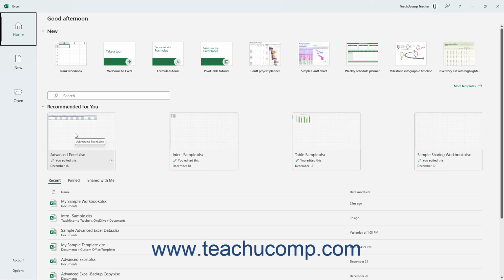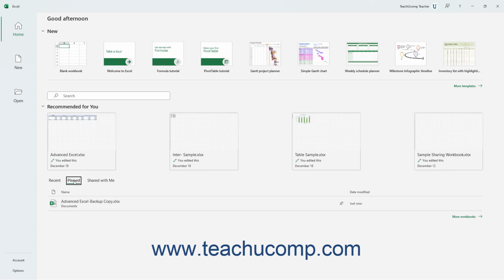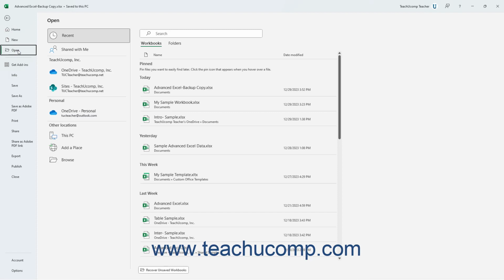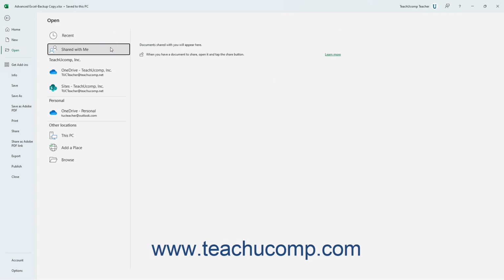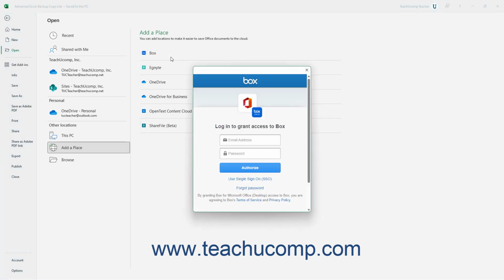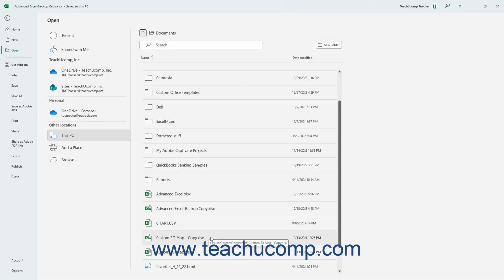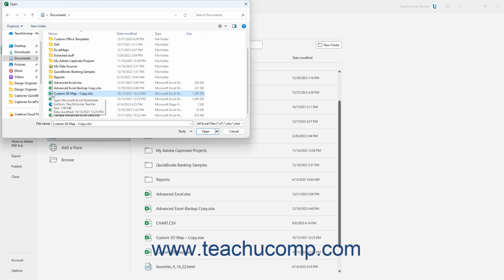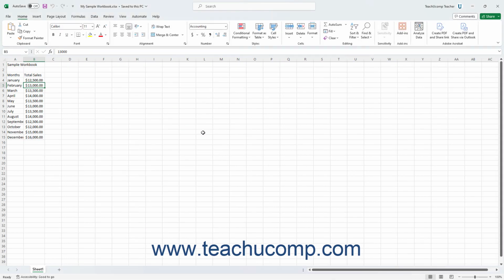Excel for Microsoft 365 Tutorial: How to Open Workbooks in Excel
This video shows you how to open a workbook in Excel for Microsoft 365. This video is from our complete Microsoft Excel training, _Mastering Excel Made Easy_ ™. *To get the full Excel training, please visit:*